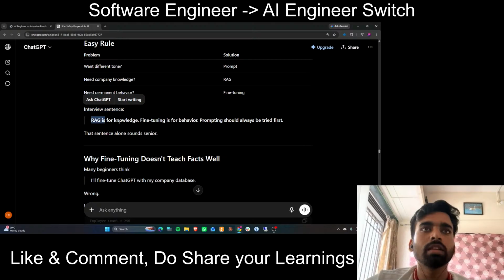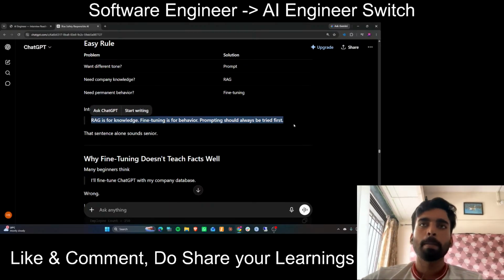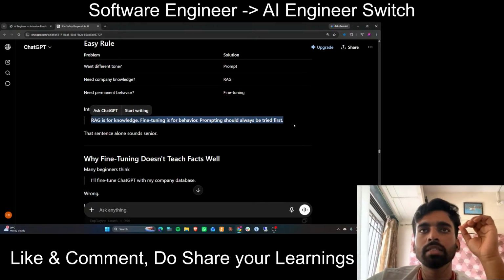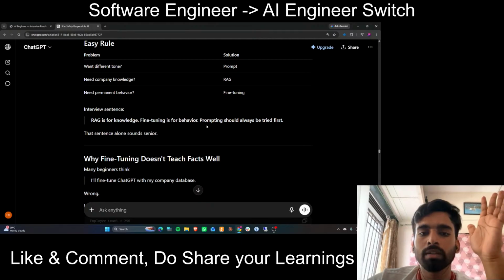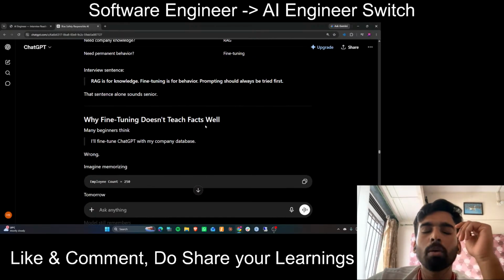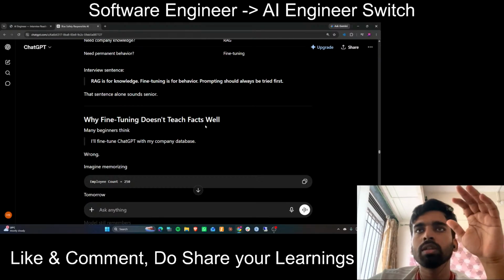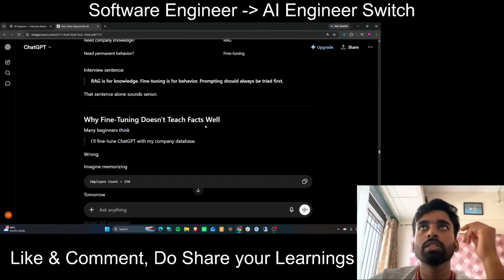Learning AI/ML Engineering LIVE | From Beginner to AI Engineer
Today I'm learning the fundamentals of AI and Machine Learning from scratch. This is a live study session where I'll be understanding concepts, taking notes, experimenting with code, and building a strong foundation to become an AI Engineer.

📚 Today's Topics
🤖 AI Fundamentals
📈 Data Preprocessing
🧠 Model Training Concepts
📉 Evaluation Metrics
📝 Notes & Hands-on Practice

This isn't a polished tutorial—it's a real learning session where you can study along, ask questions, and watch the progress live.

If you're also learning AI, ML, Python, or planning to become an AI Engineer, feel free to join the journey!

🛠️ Tools
Python
VS Code
Jupyter Notebook
GitHub
Google Colab
ChatGPT
📅 Goal

Become a proficient AI/ML Engineer by learning consistently and building projects in public.